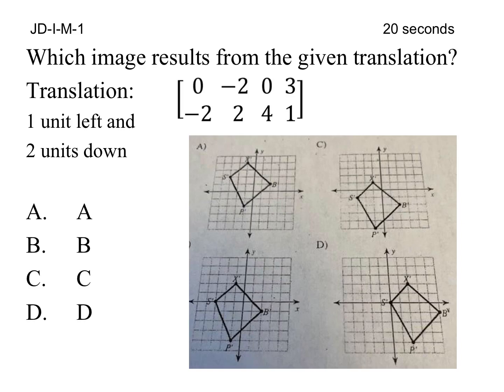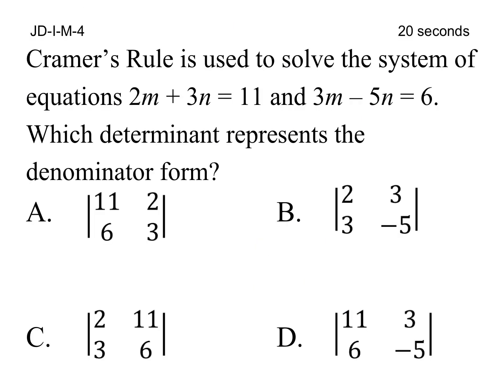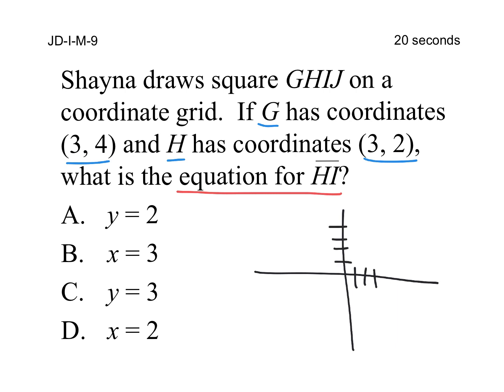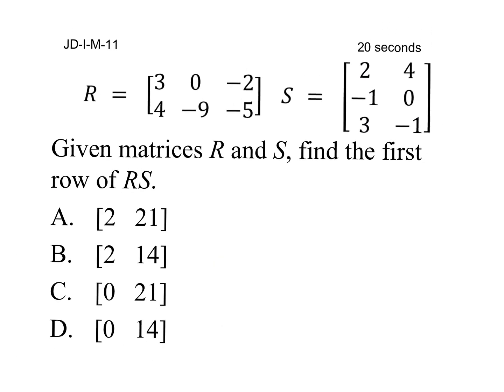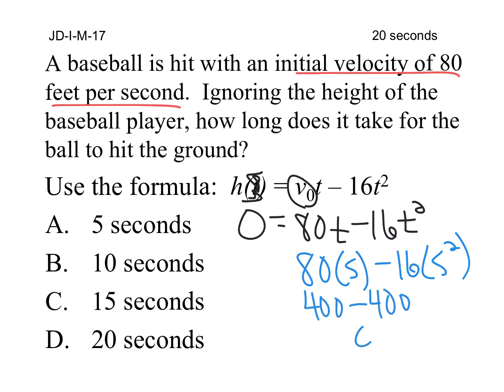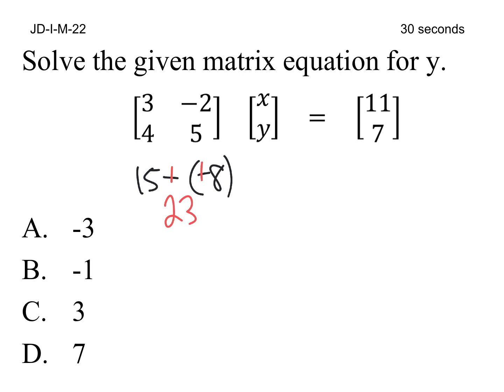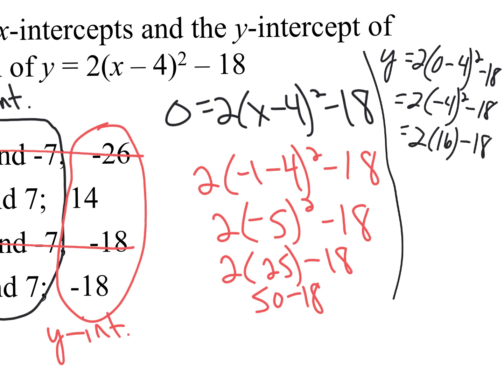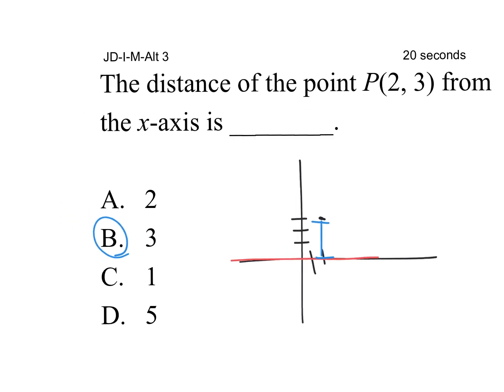2021 Jr Math Inviational Practice questions.mp4